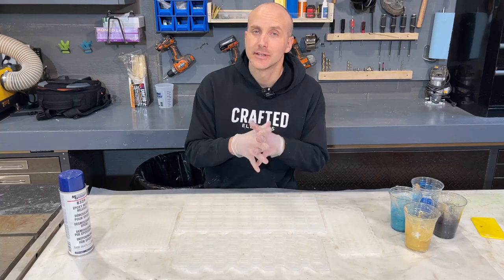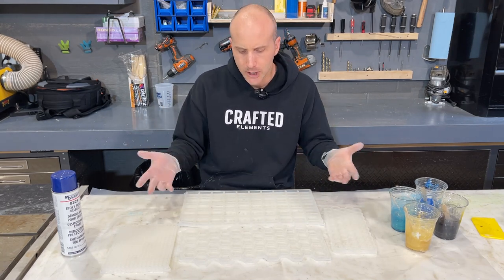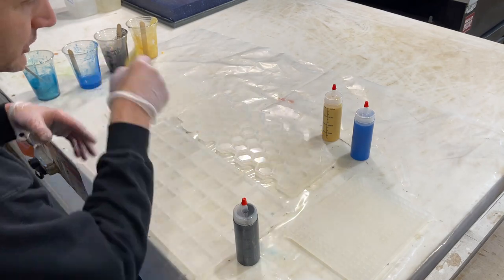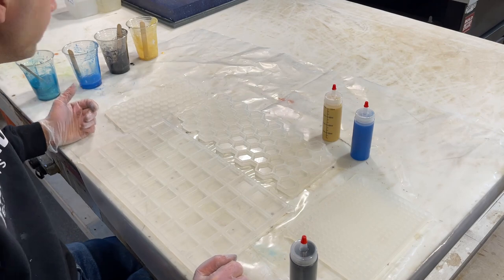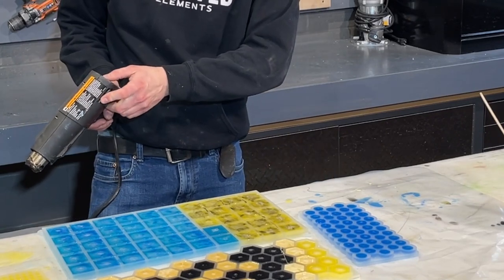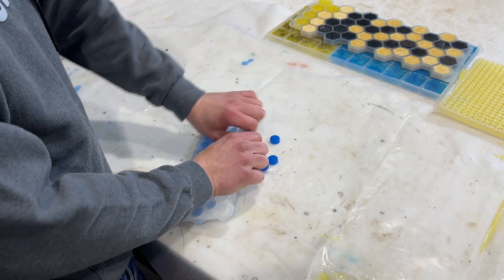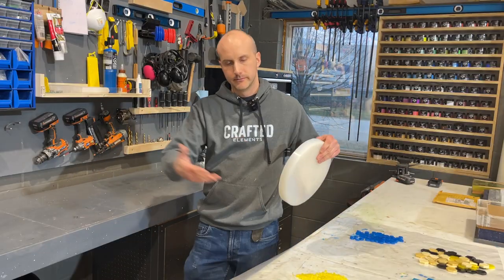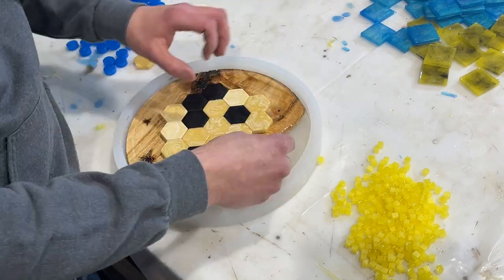DIY Custom Resin, Plaster Or Jesmonite Mosaic Tiles With Silicone Molds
In this video we are using four of mosaic tile silicone molds to create solid resin mosaic tiles. These could be used to make wall or even floor tile, but we can also use them to create smaller resin pieces to use within our larger resin casting projects.